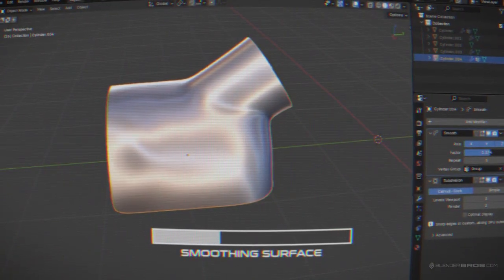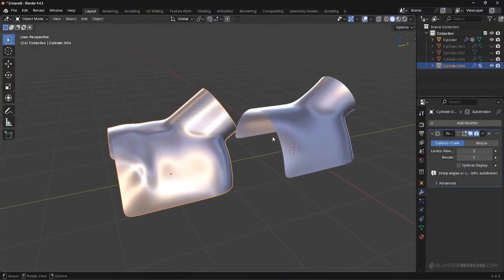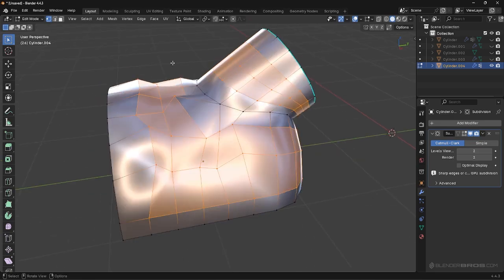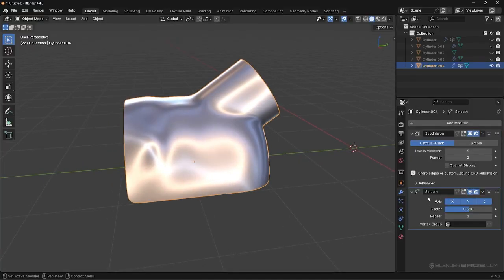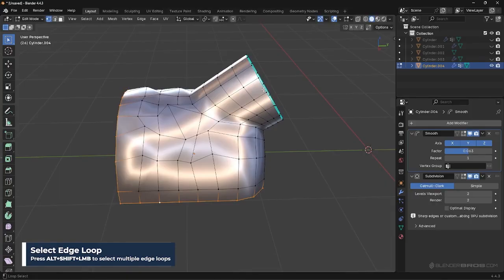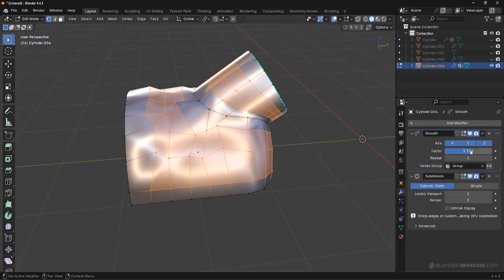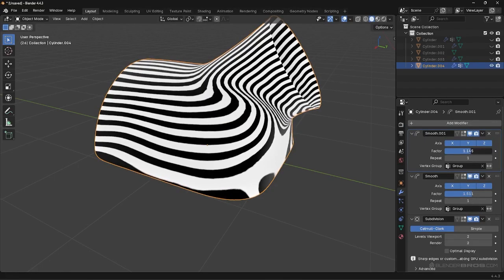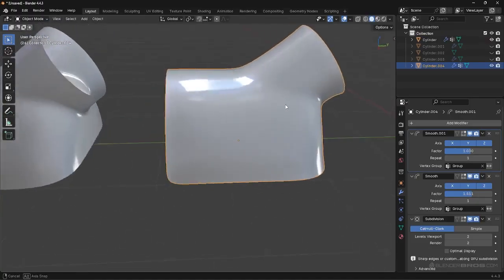How To Smooth Out Any Mesh in Blender FAST